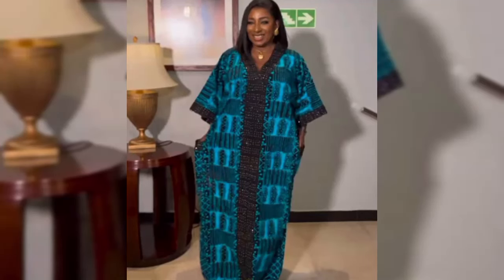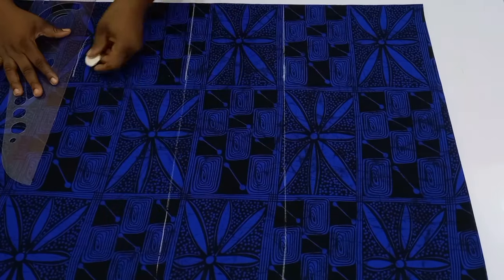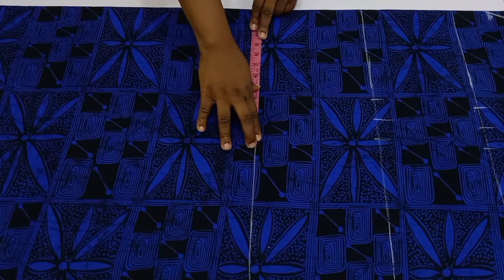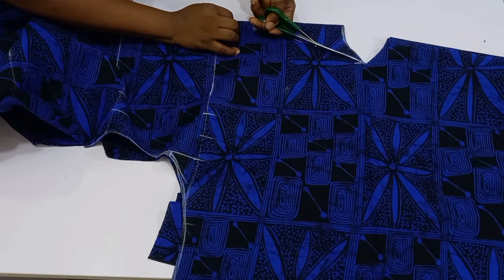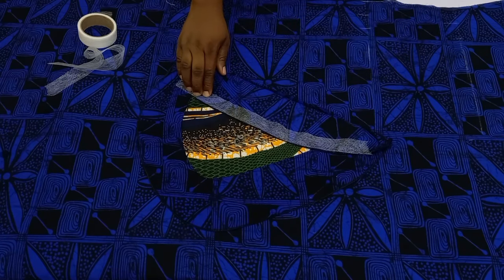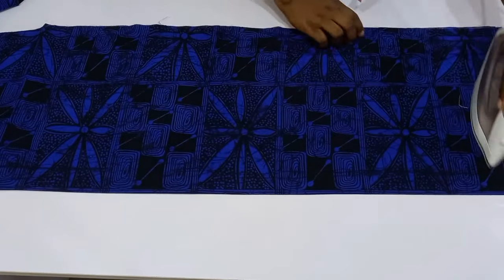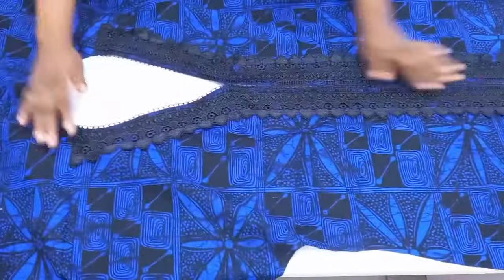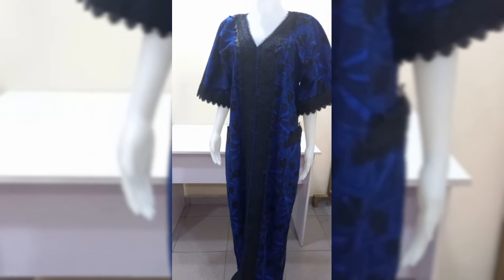How to cut and stitch kaftan